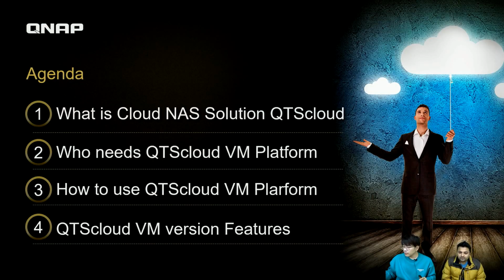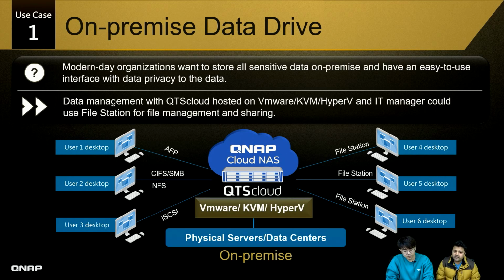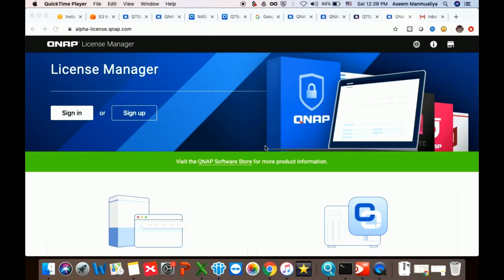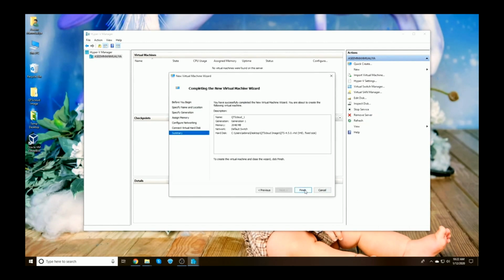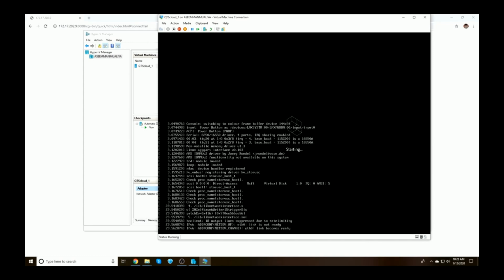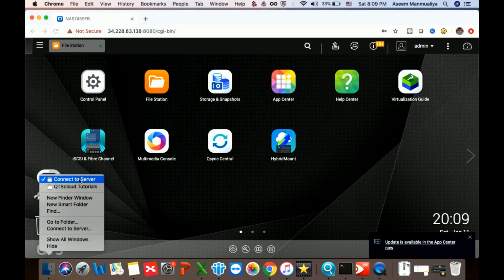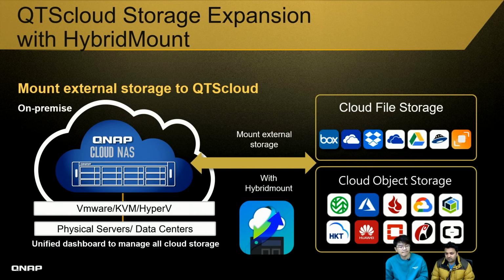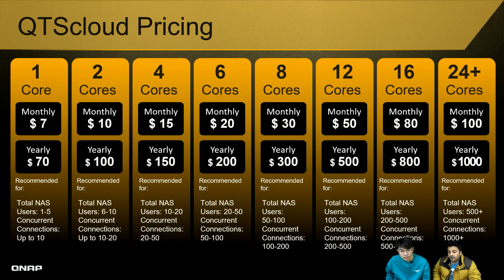A guide for you to deploy a cloud NAS on private data centers with QuTScloud solution